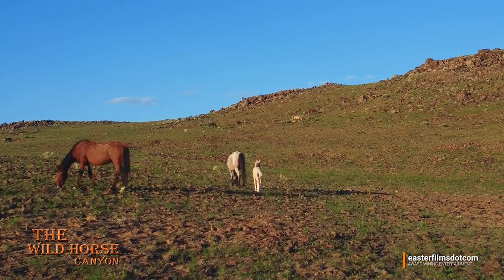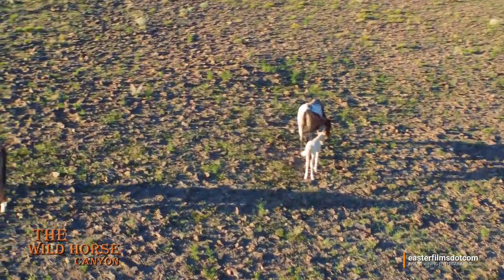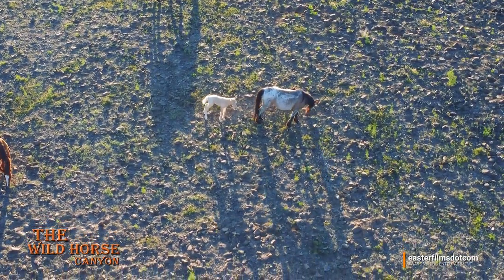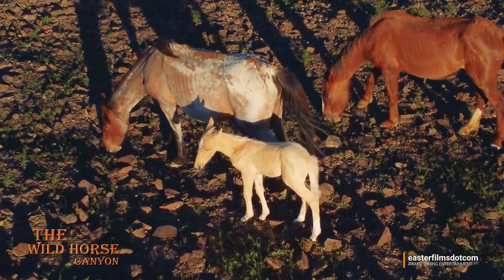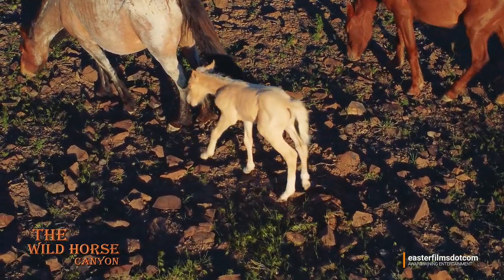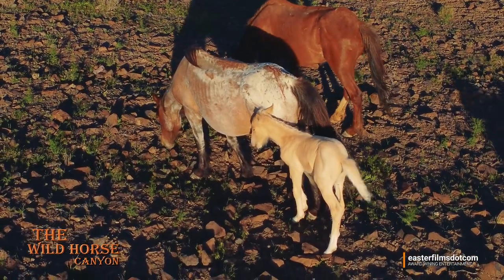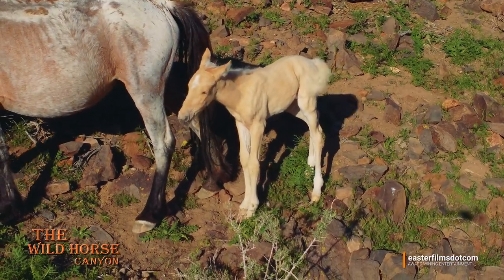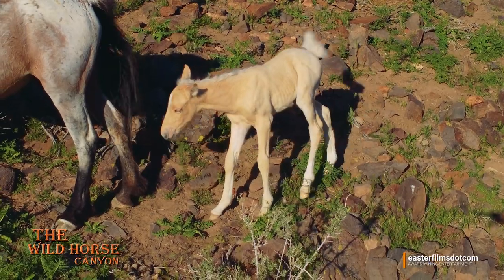Newborn Wild Colt or a Filly? BECAUSE YOU LOVE HORSES! Leave a comment and name this Little Angel!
RELAX! Forget your troubles and enjoy this band of wild mustangs out on the high plains. You'll fall in love for five minutes when you see they have a newborn foal.

We couldn't tell if it is a Colt or a Filly.  Look closely and maybe you can tell.  And in the comments below,  please leave your thoughts and give this little Angel a name!